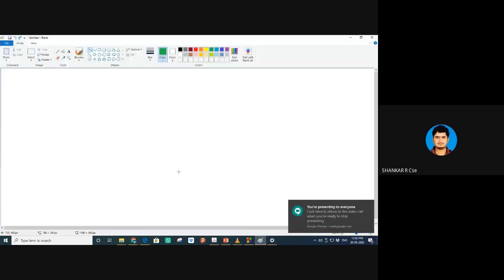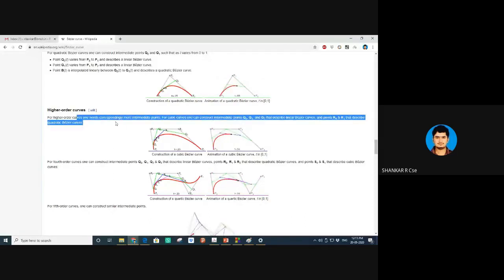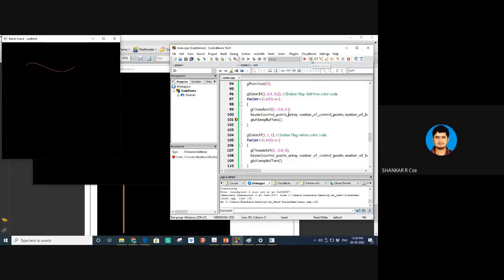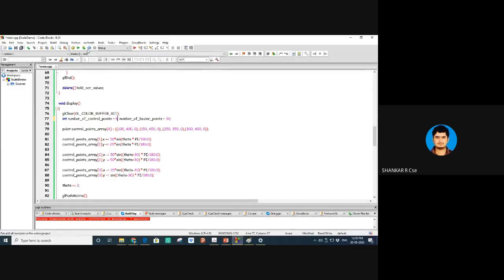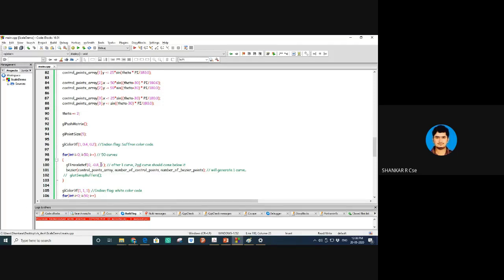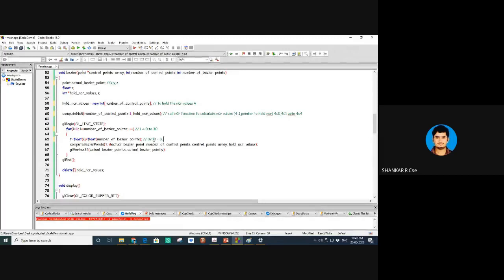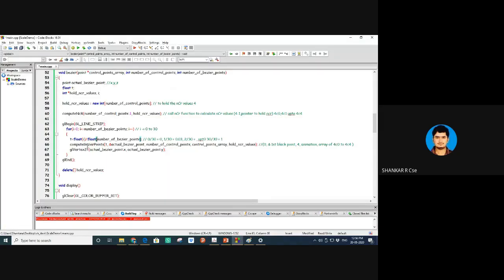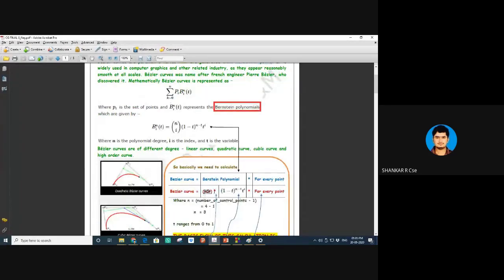CG Lab 8 Flag Animation - Mr. Shankar R, BMSIT&M